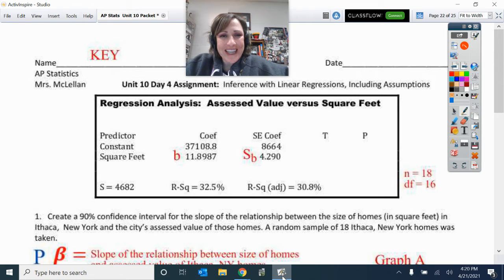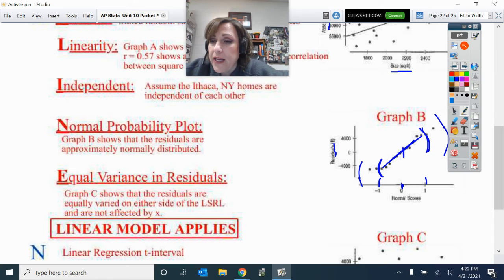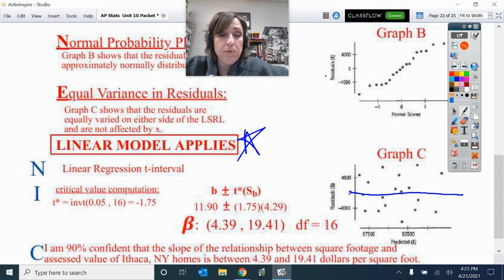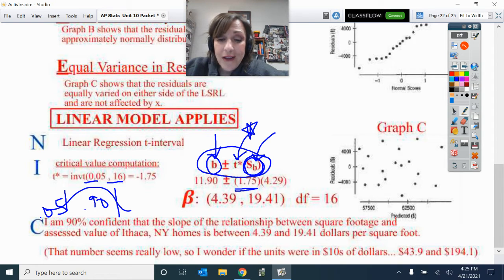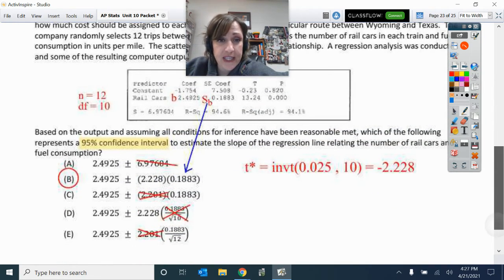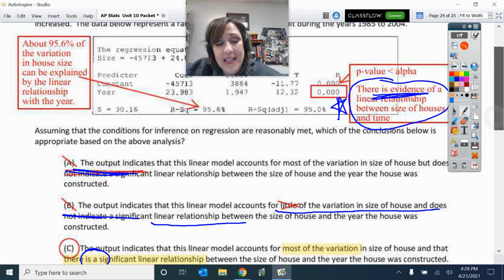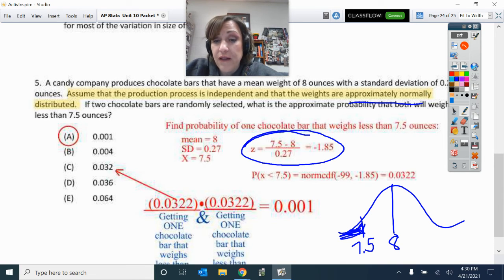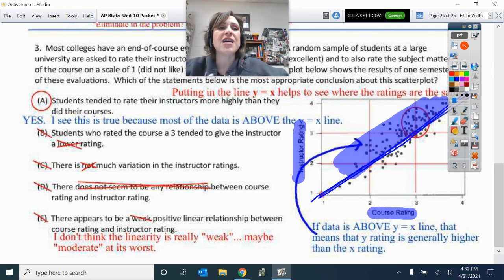Going over Linear Regression Assumptions Assignment Key VIDEO